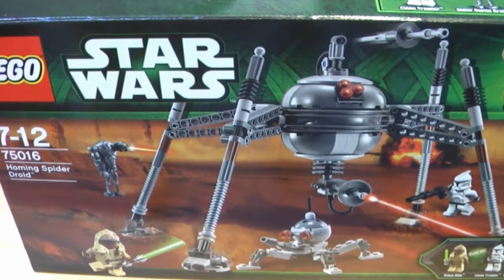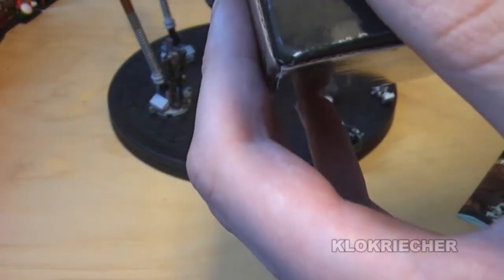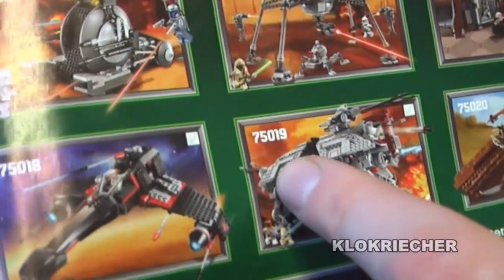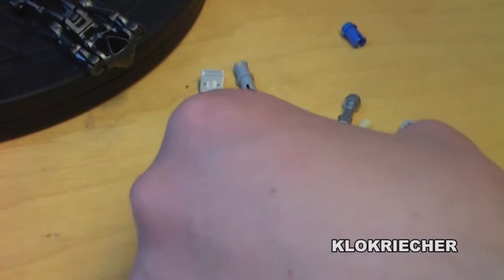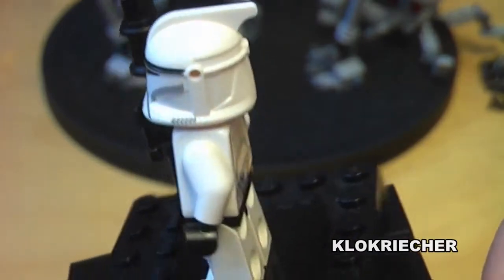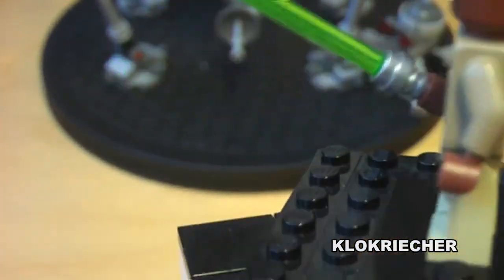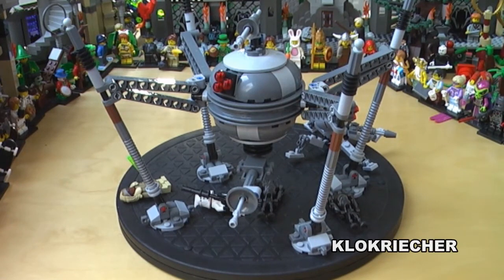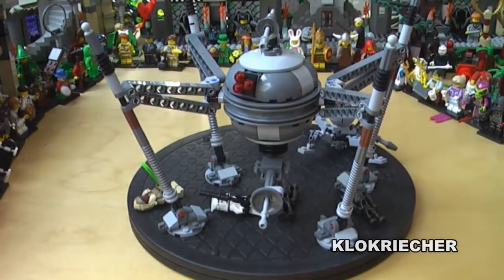LEGO Star Wars Homing Spider Droid Set 75016 Review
This is my review of LEGO® set 75016 Homing Spider Droid™ from LEGO® Star Wars™...

Informations:

Name: Homing Spider Droid™
Number: 75016
Theme: Star Wars™
Minifigures: 4
Pieces: 295
Released: 2013